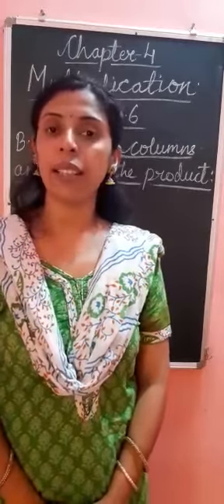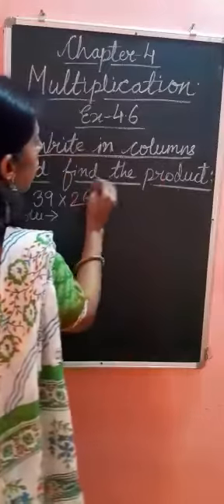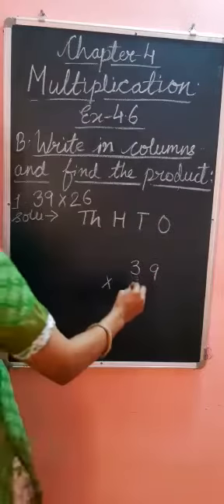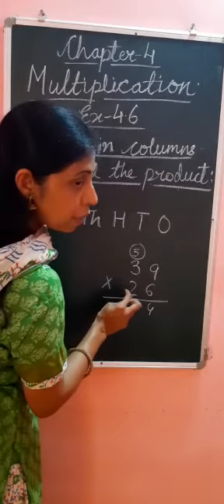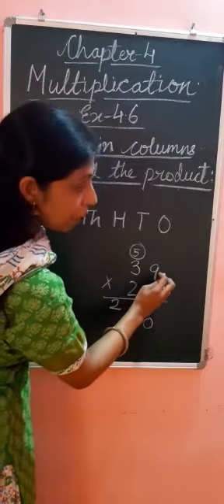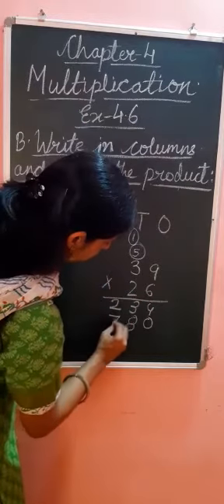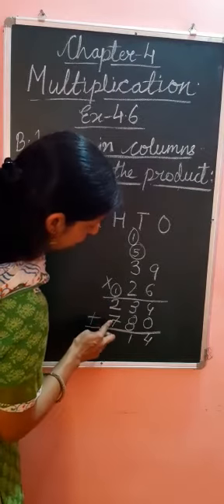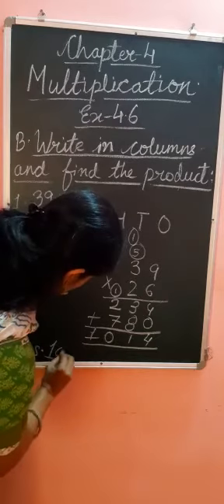Class - III - Maths - Ex4 - 6 P1